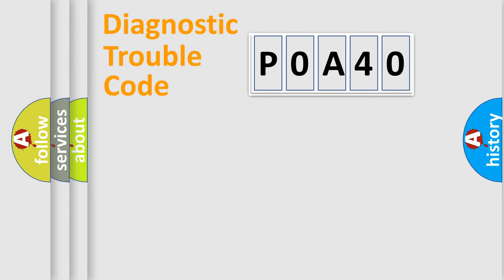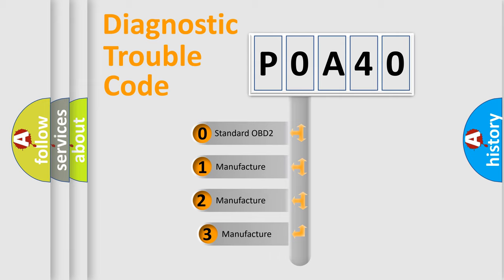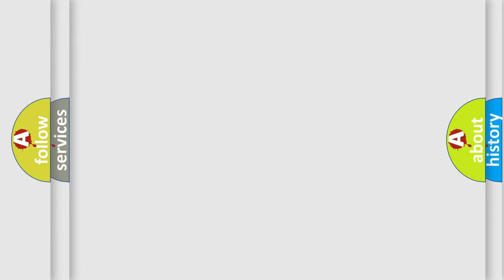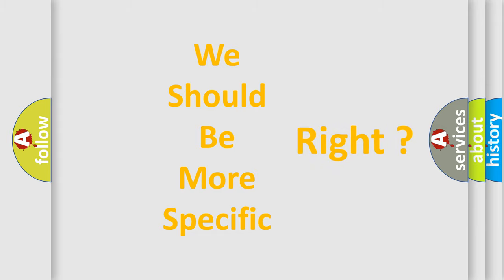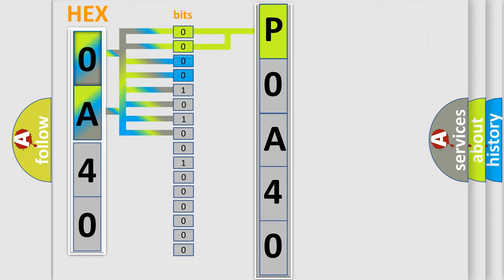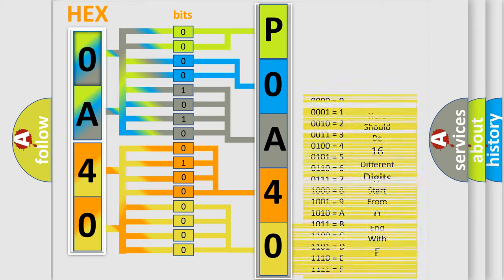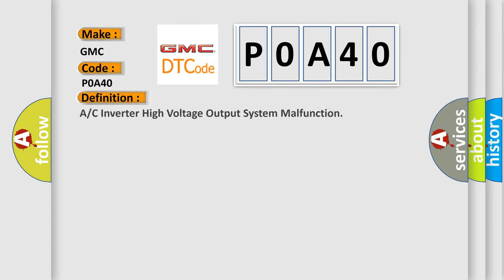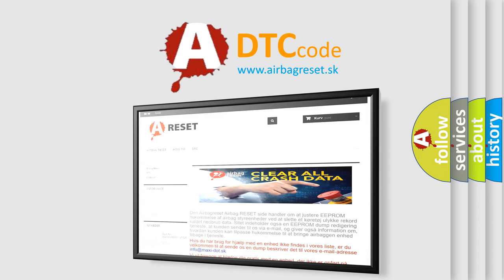DTC GMC P0A40 Short Explanation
Contents:
0:21 Basic DTC analysis according to OBD2 protocol standard.
1:48 Insight into programming
2:58 A diagnostically understandable description of the Diagnostic Trouble Code
3:05 Basic error definition

Make:
GMC
Code:
P0A40
Definition:
A or C Inverter High Voltage Output System Malfunction
Description:
Open or short in A or C inverter high voltage output system.
Cause:
 Compressor assembly